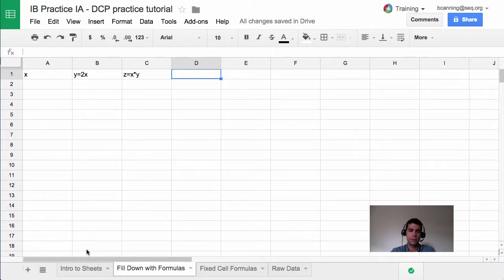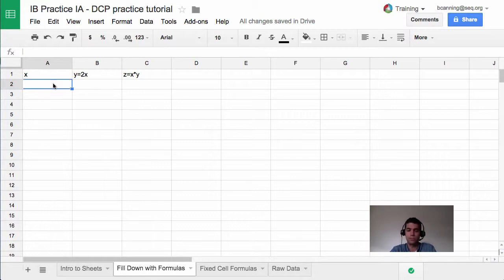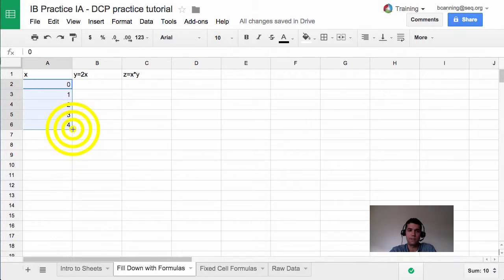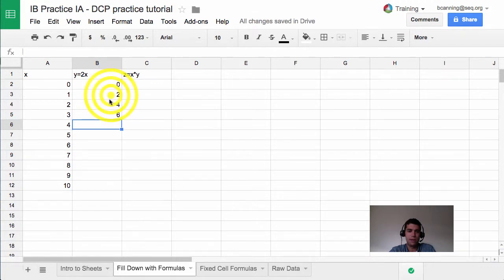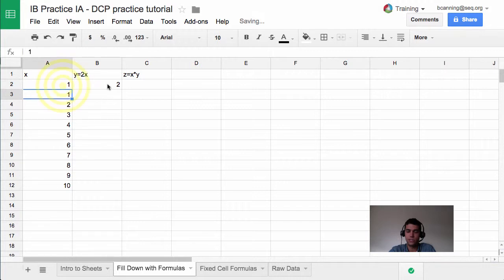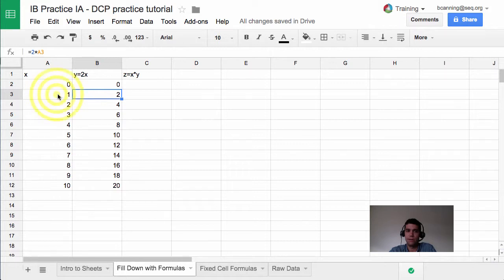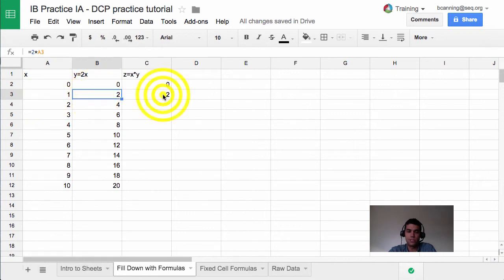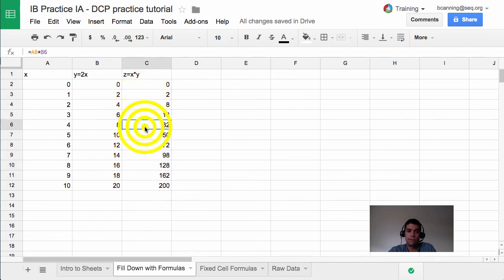Sheets Tutorial - Fill Down Formulas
How to reuse a formula in other cells without having to retype everything. This video is part of a series on how to process data for IAs in IB Physics.